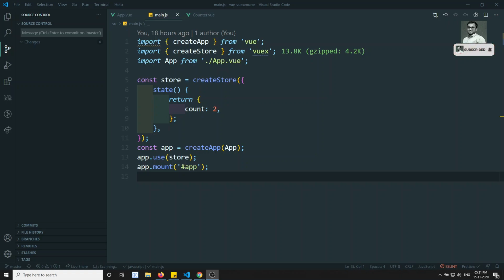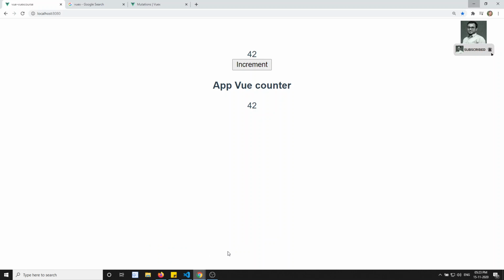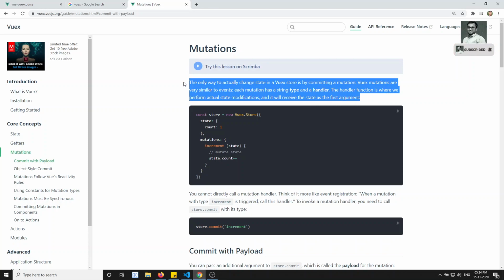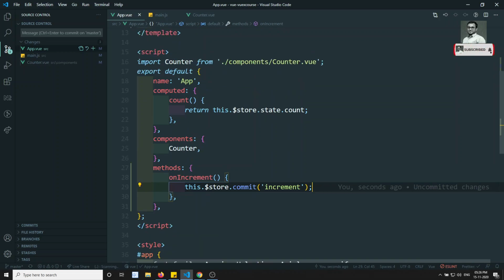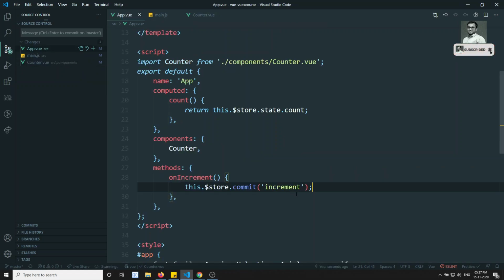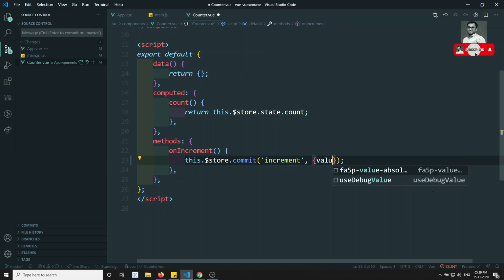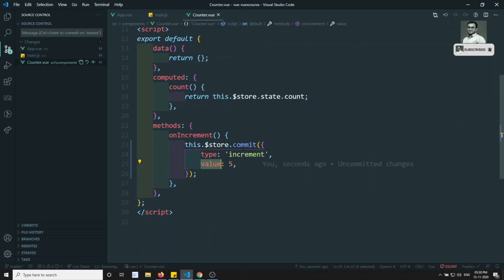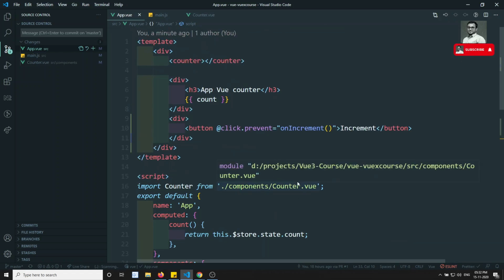74. Implement Mutations to set state in Vuex store. Access mutations with commit - Vue js | Vue 3.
Hi Friends
In this video, we will see how to implement the mutations to set the state in the vuex store data and also pass the data as arguments to mutations and access mutations with commit methods in Vue js | Vue 3.